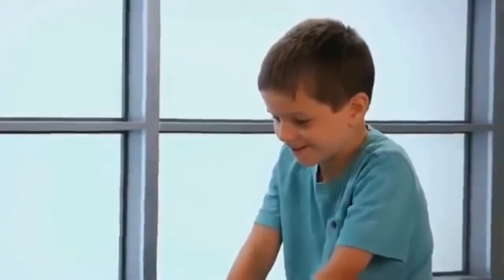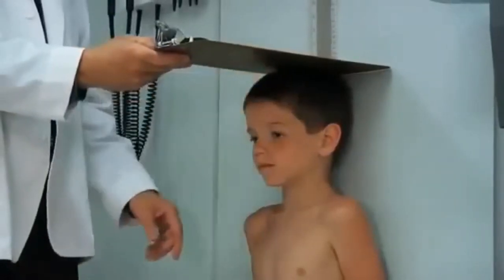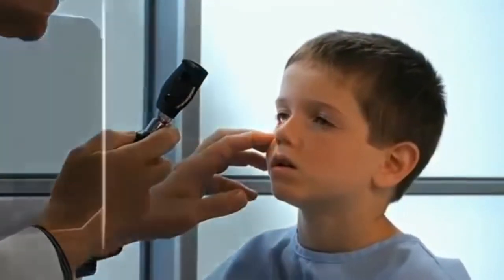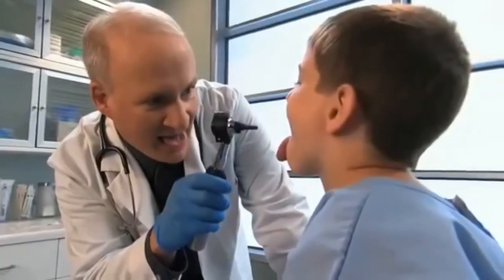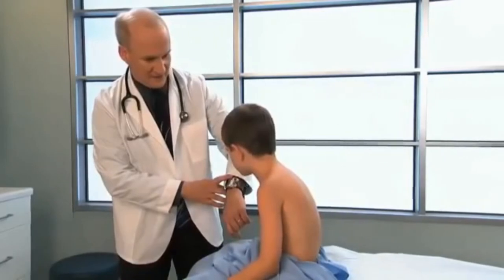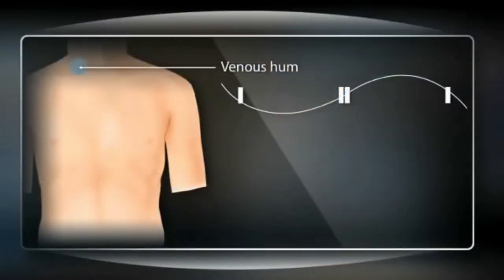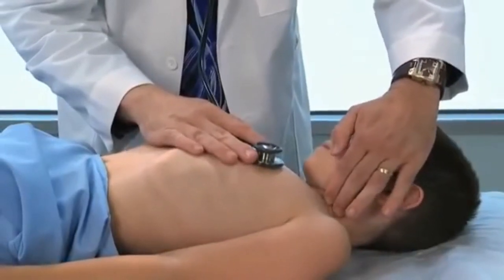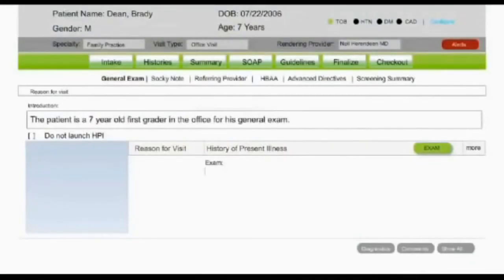Pediatric Clinical Examination - Head to Toe Assessment HD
In this video, a comprehensive pediatric clinical examination is demonstrated, covering a head-to-toe assessment of a child. The video provides step-by-step guidance on how to conduct a thorough examination, including examination techniques, normal developmental milestones, and common findings in pediatric patients. It covers various aspects, including the assessment of the head, neck, eyes, ears, nose, mouth, chest, abdomen, back, extremities, and skin. Special considerations for assessing infants, toddlers, preschoolers, and school-age children are also discussed. This video is intended for medical students, healthcare providers, and anyone interested in learning about pediatric clinical examinations.